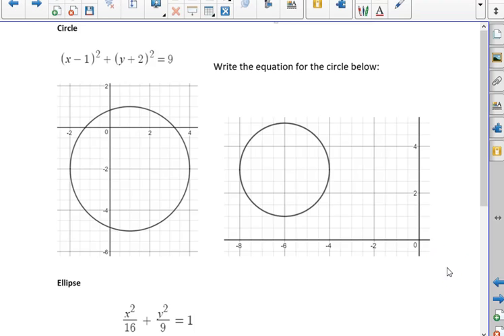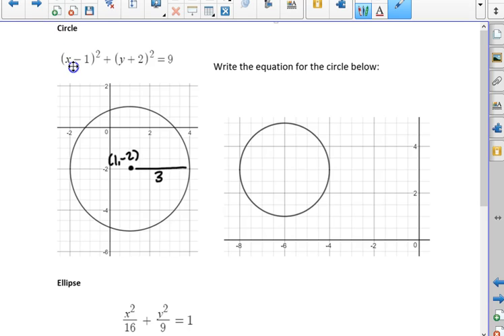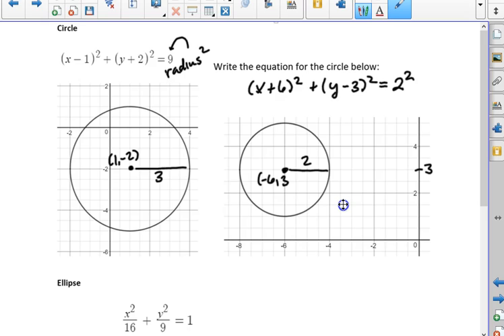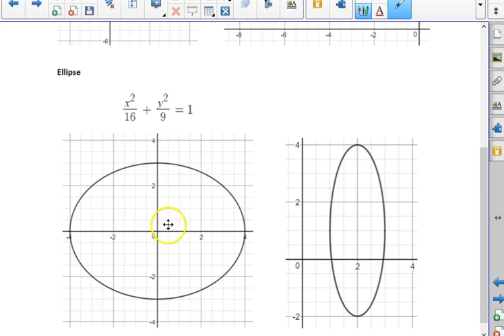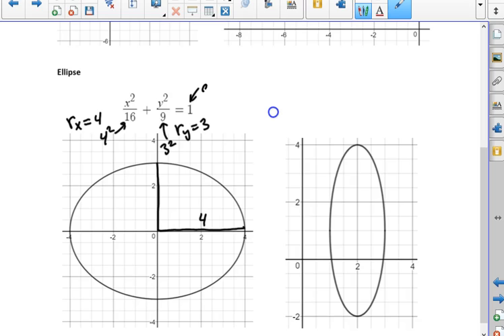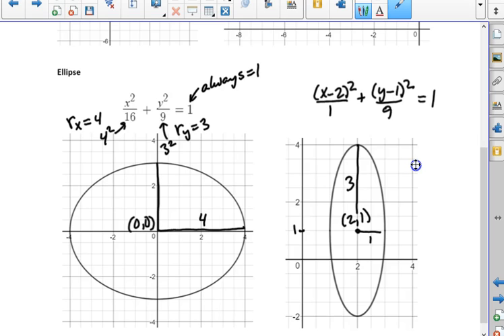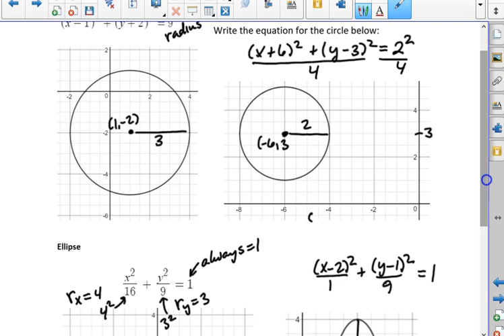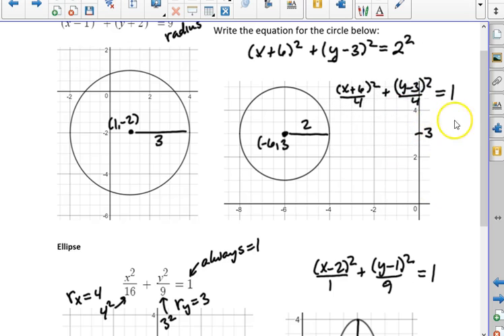Conics #2 Circles & Ellipses: Equations & Graphs (short version)